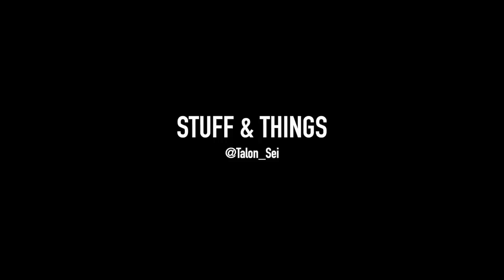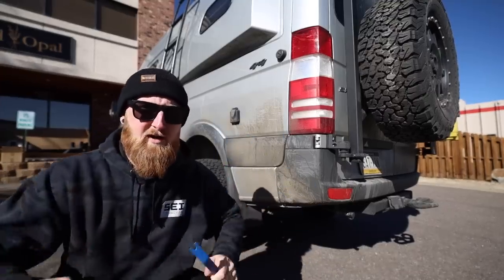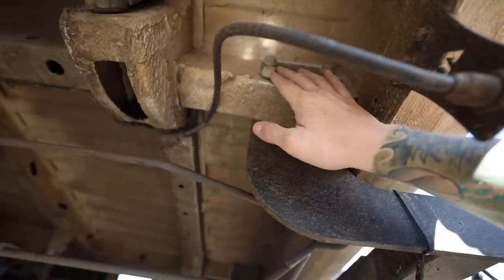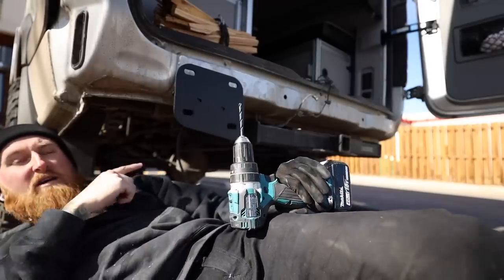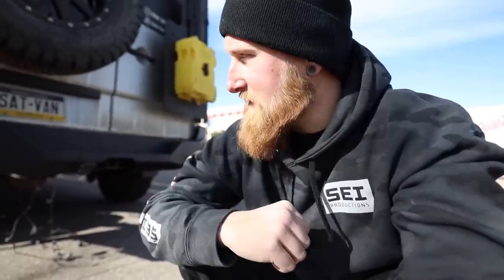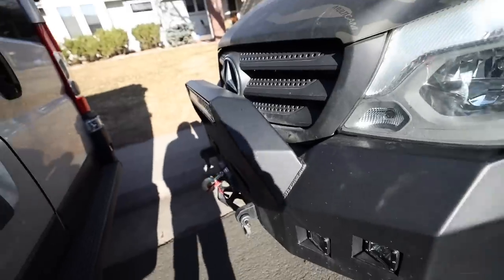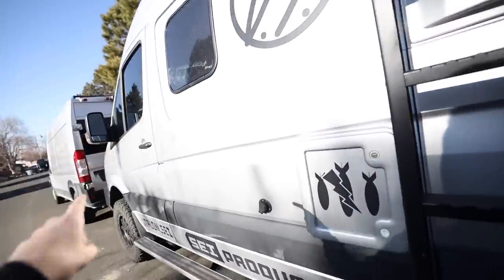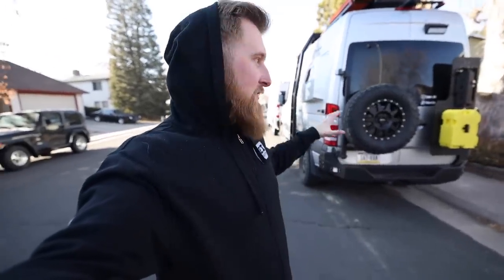More Sprinter Mods?! | Backwoods Adventure Mods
Support these vidoes by checking out the SEI Store!

Huge thanks to BAM for hooking up the SATvan!